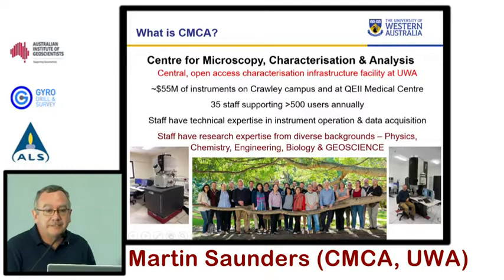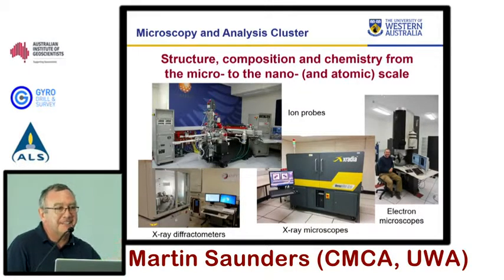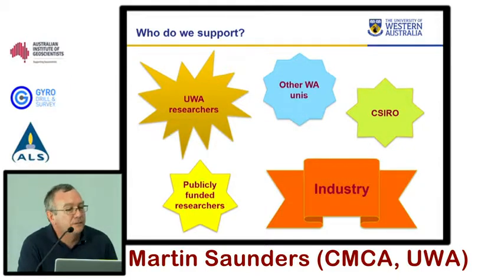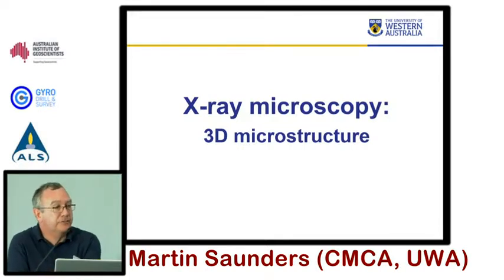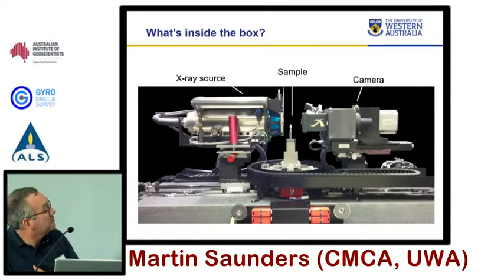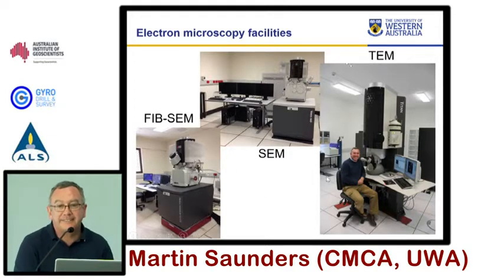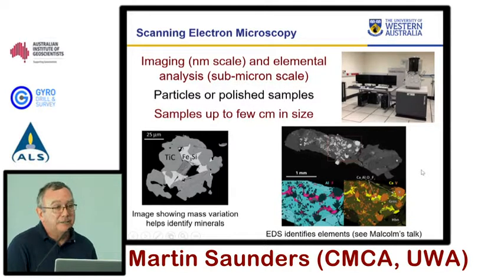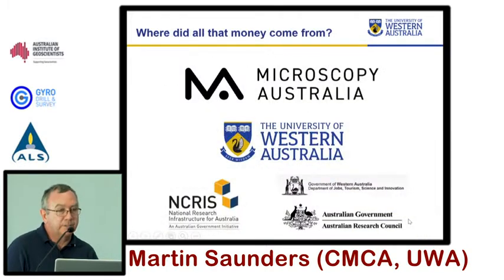CMCA - The Centre for Microscopy, Characterisation and Analysis at UWA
WA Branch: Presentations & Events

The Centre for Microscopy, Characterisation and Analysis at UWA
Martin Saunders (CMCA, UWA)